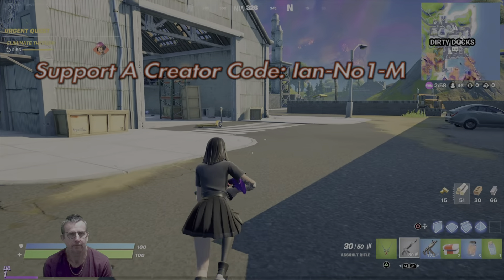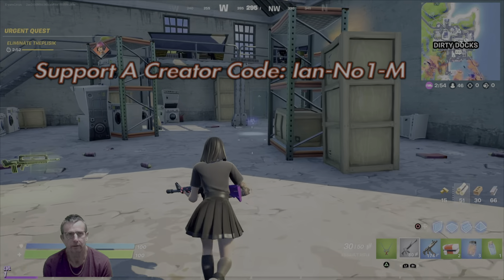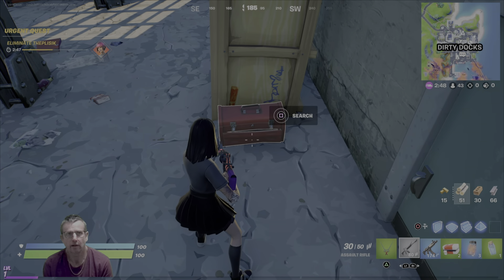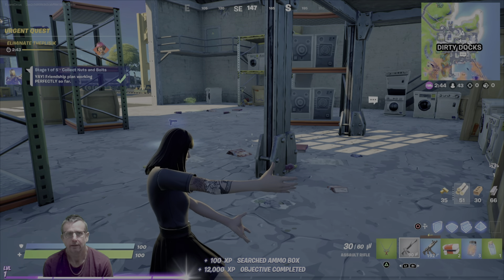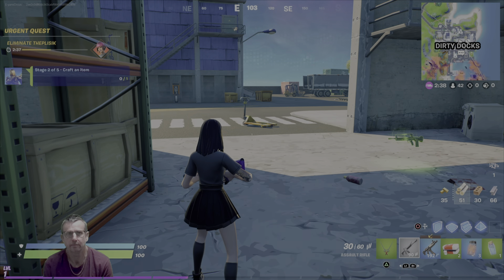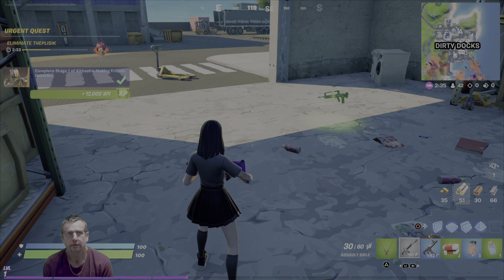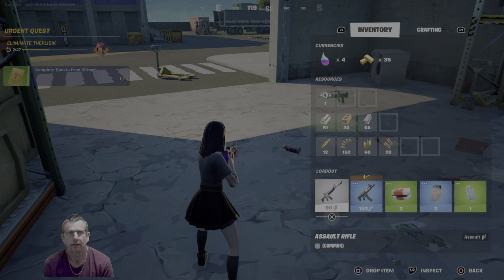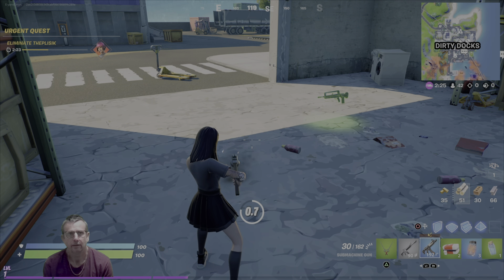Problem Solver, Fortnite Legacy Season 8.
Crafted A weapon during season 8.
Support A Creator Code: Ian-No1-M